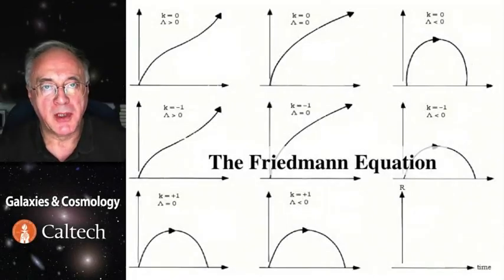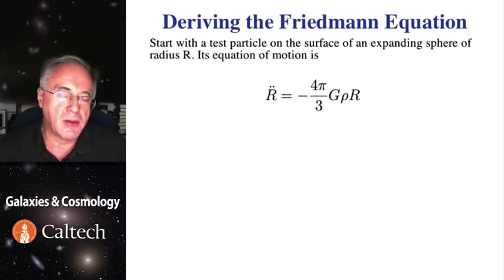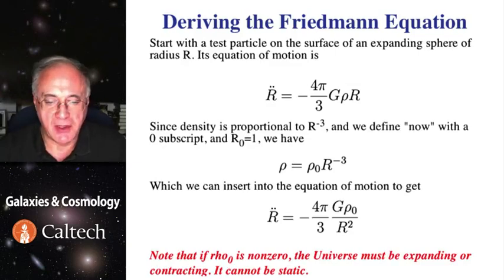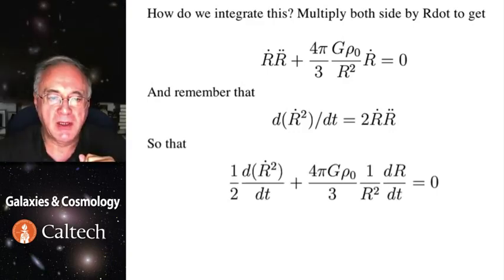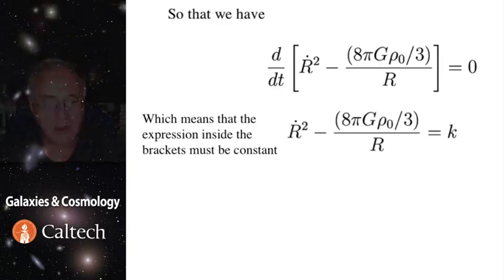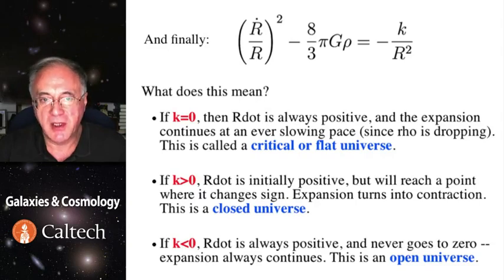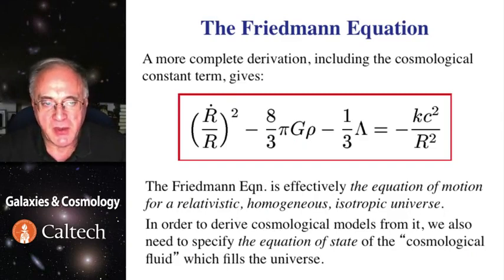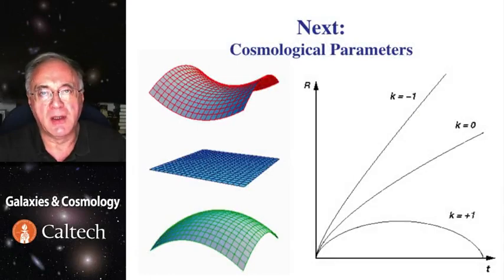01 Module 2 4 Friedmann Equation 5 20